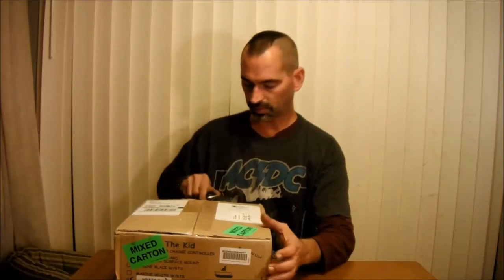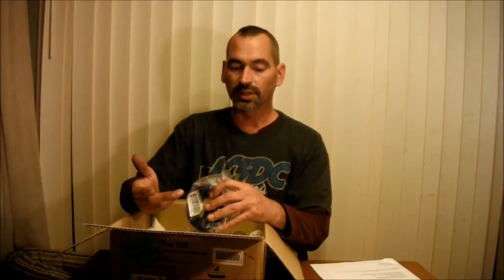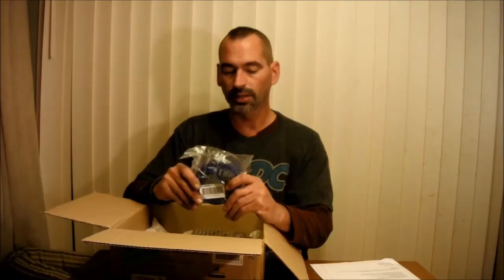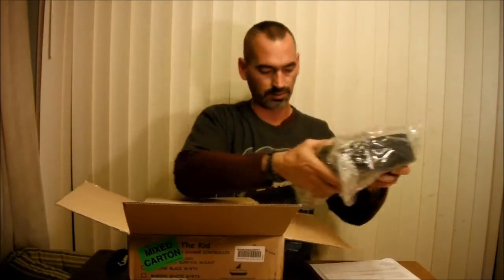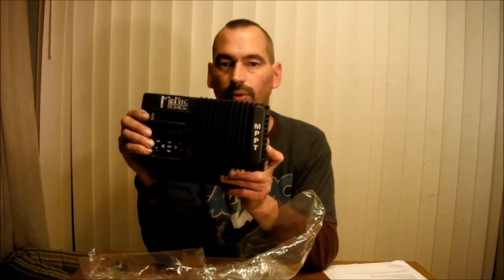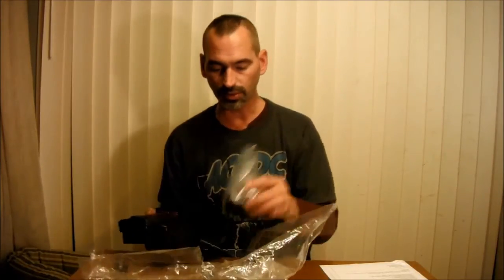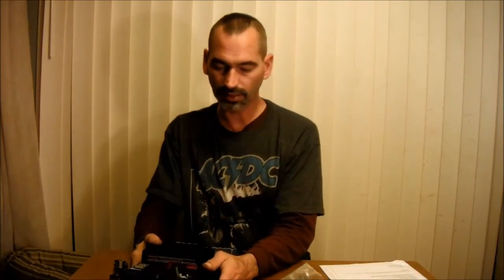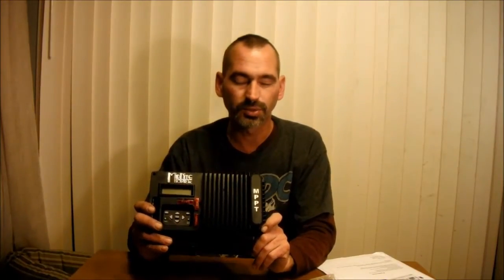New Midnight Solar Kid Charge Controller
Got my new Midnight Solar charge controller in today, hopefully will get it installed in the next couple days.